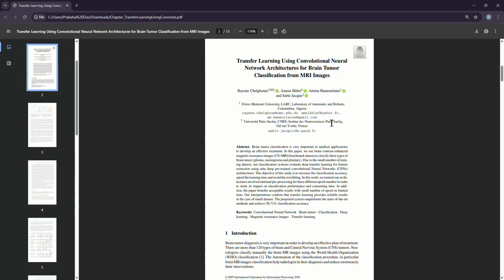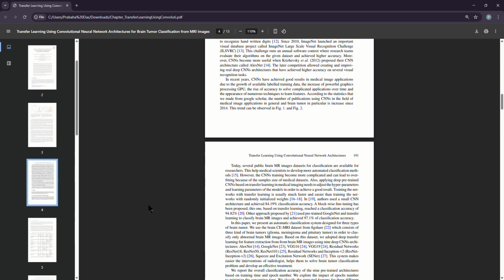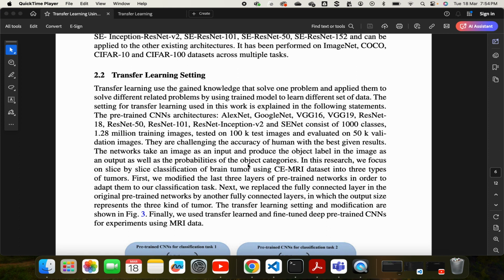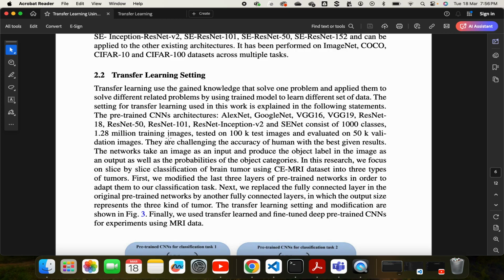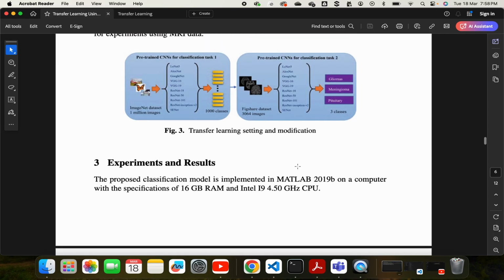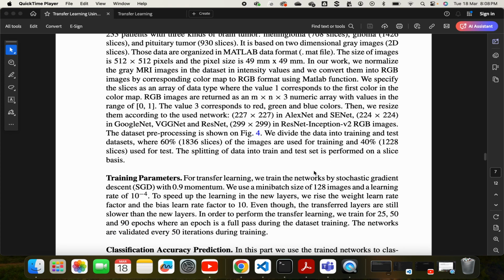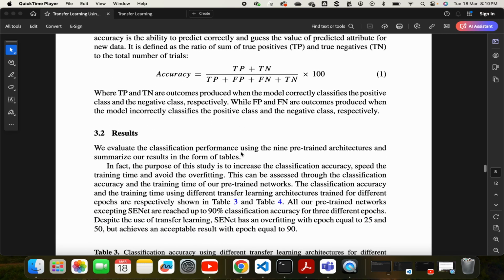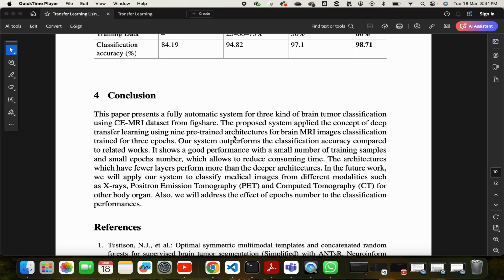Advanced Learning Paradigms for AI Seminar Vedio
Ctreated by Vaibhav Dhanuka:21MA10076 and Parth Sharma: 21MA23003